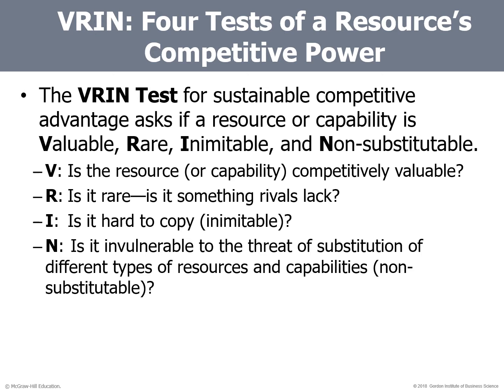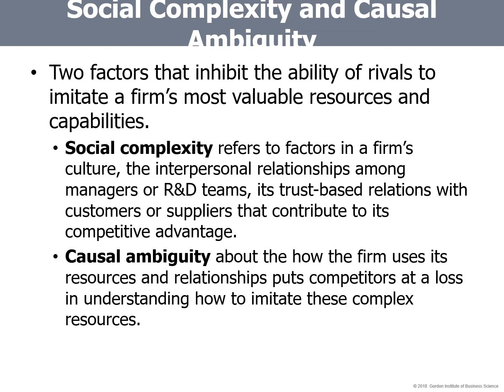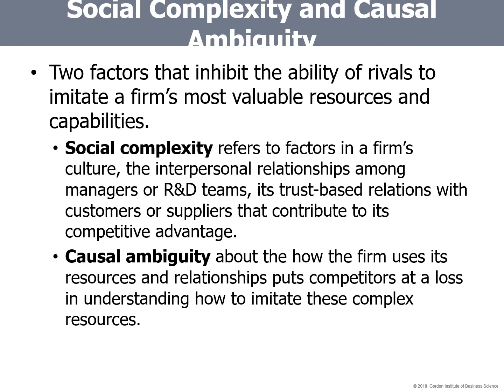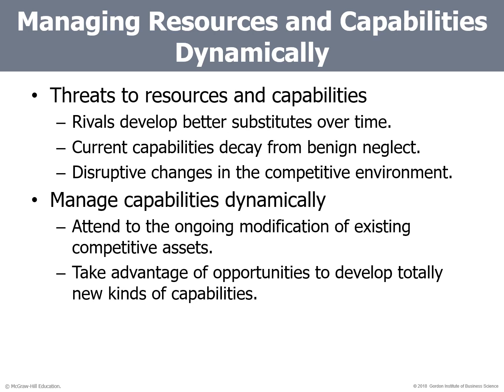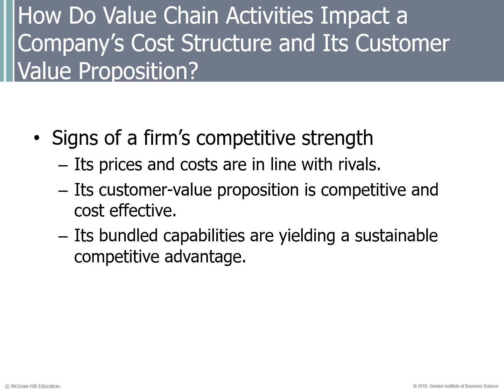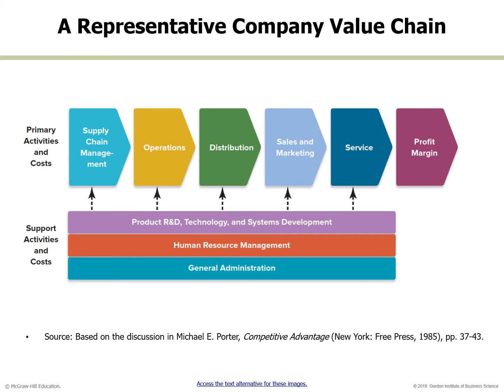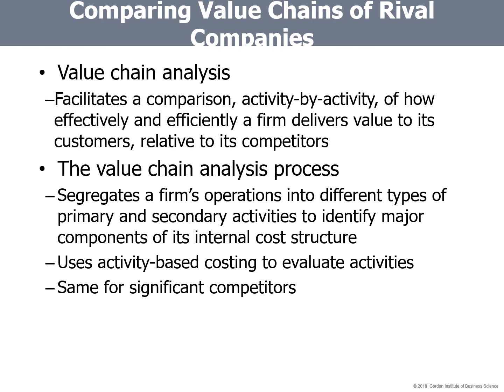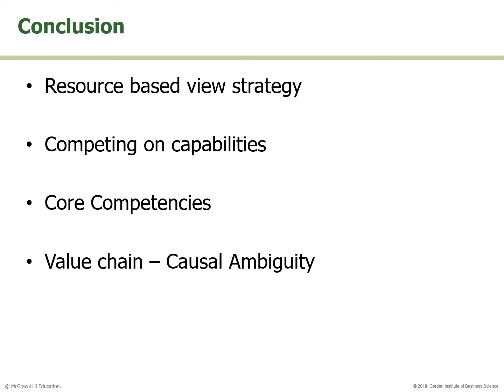GIBS Session 3 Resources and Capabilities